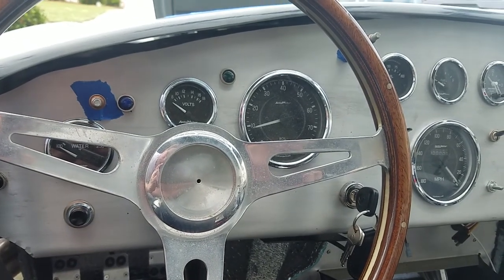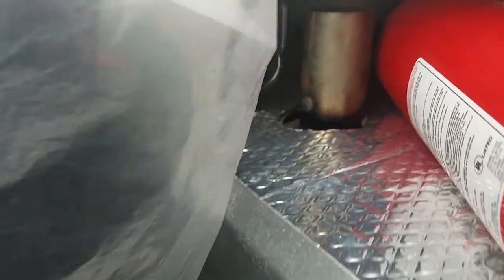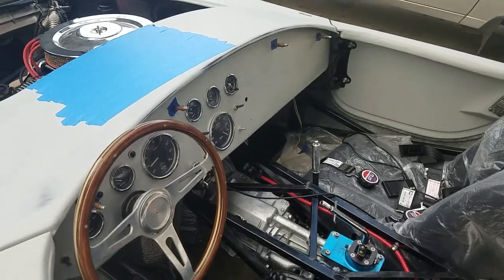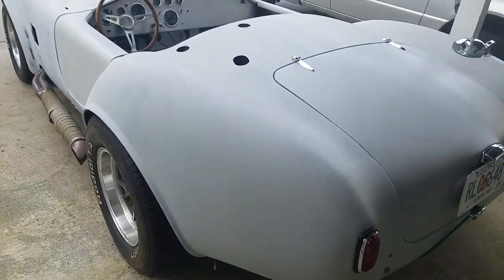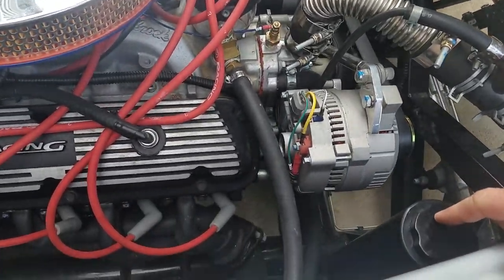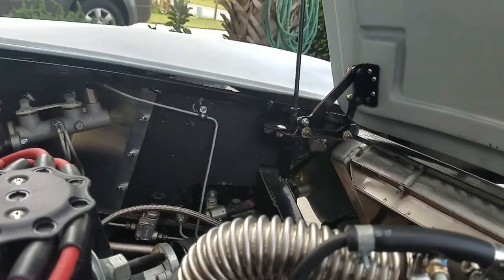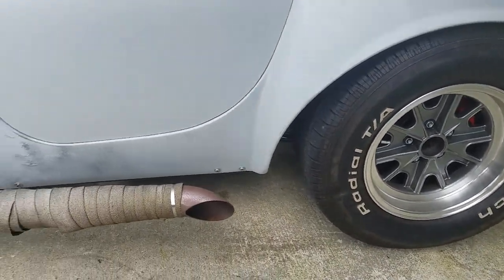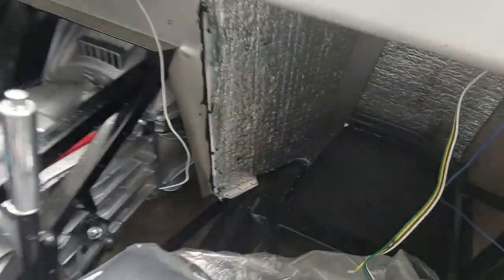Update Video 4/24/18: FACTORY FIVE ROADSTER #6882